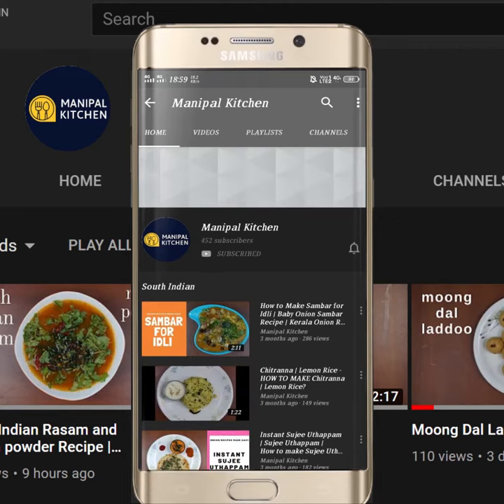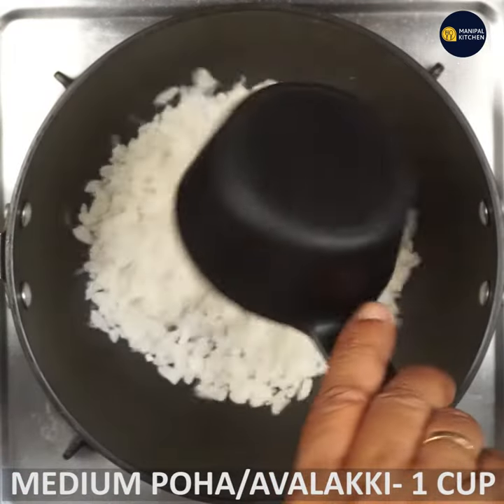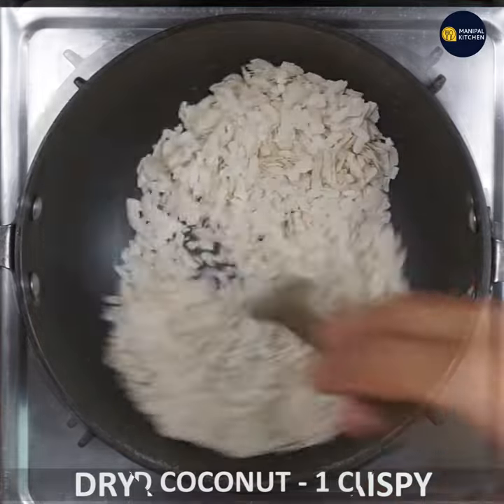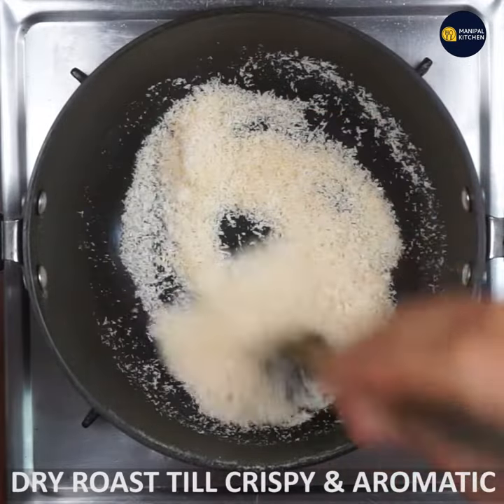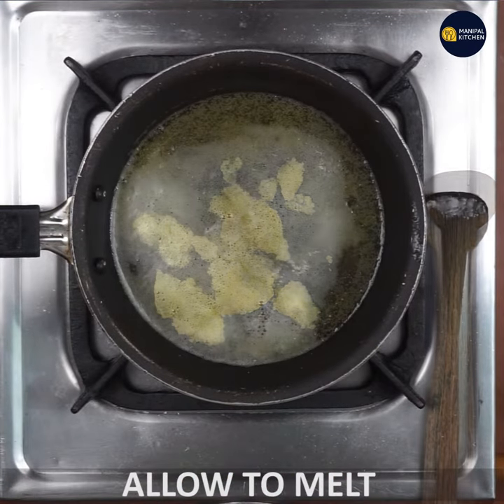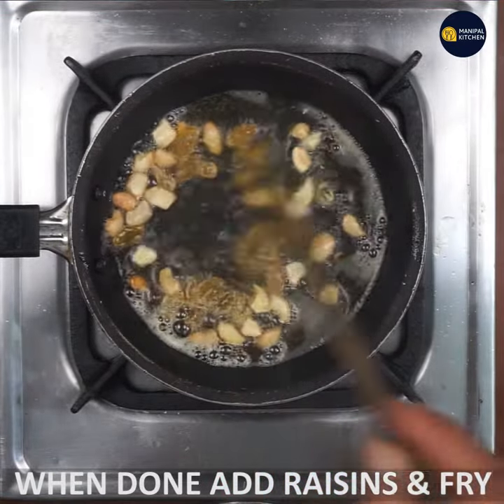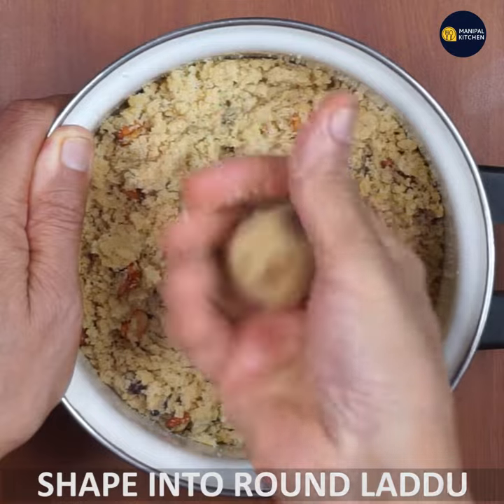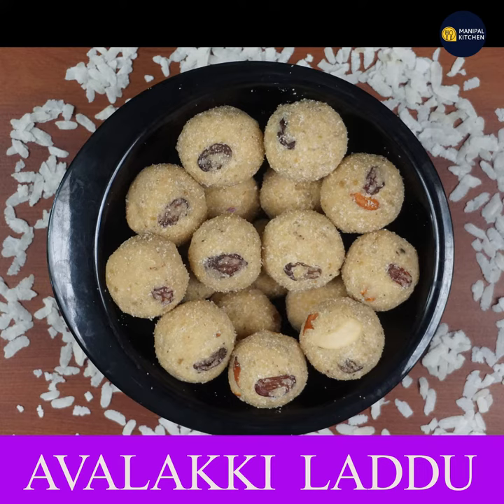ಸ್ವಾದಿಷ್ಟವಾದ ಬೆಲ್ಲಹಾಕಿ, ರುಚಿಕರವಾದ ಅವಲಕ್ಕಿ ಲಾಡು ಒಮ್ಮೆಟ್ರೈ ಮಾಡಿ|Avalakki Laddu(Pha laddu) with jaggery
ಬೆಲ್ಲ ಹಾಕಿ, ರುಚಿಕರವಾದ ಅವಲಕ್ಕಿ ಲಾಡು ಒಮ್ಮೆ ಟ್ರೈ ಮಾಡಿ|Poha Laddu With Jaggery | English Sub-Titles | | Janmashtami Delicacy |Manipal Kitchen
Beaten rice or flat rice in english is Avalakki in kannada and Aval in tamil and so on and so forth.  We use this flat rice in the preparation of chivda, mixture, panchakajjaya and also burfi and laddu too. This poha laddu in combination with jaggery and dry fruits is a immunity booster for sure. I would like to put up my version of avalakki laddu\Poha laddu today!
INGREDIENTS:
1. Medium  poha / avalakki - 1 & 1/4 cup
2. Desiccated coconut /fresh coconut - 1 cup
3. Pure ghee - 1/2 cup
4. Cashews - a few
5. Raisins - a few
6. Cardamom powder - 3/4 tsp
7. Chopped jaggery - 1/2 cup

PROCEDURE:  Place a wide pan and add 1 and 1/4 cup thin flat poha in it and dry roast till crispy for about 4-5 minutes on low/medium flame.  When it turns crispy, transfer it to another plate and keep it aside.  Add desiccated coconut 1 cup to it and dry roast till crispy and the colour changed to light brown and turns aromatic.  Place a small pan with 1/2 cup pure ghee in it on medium flame.  When heated, add cashews to it and when about to be done add raisins and fry till done.  Transfer cardamom powder and  roasted poha to a mixie bowl and grind it to a fine consistency. Transfer it to  a wide bowl and keep it aside.   Transfer roasted desiccated coconut also to a mixie bowl along with chopped jaggery  to grind to a fine powder.  Add this mix to the poha mix .  Add fried cashews and raisins along with ghee and mix well till combined.  Make round shape laddu on kneading the mix, continue with the rest of the laddu mix.  Now yummy, delicious Poha laddu is ready to serve.  Enjoy! yum yum!
Makes 10-12 laddus